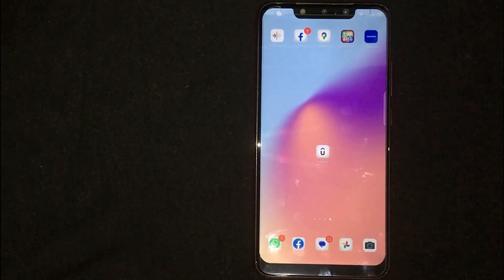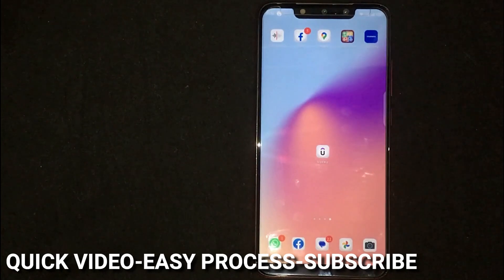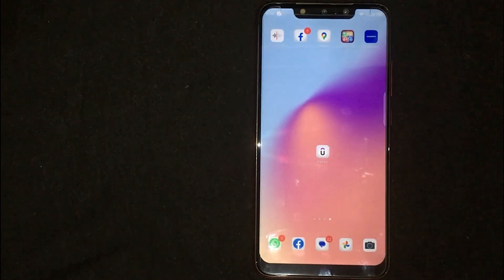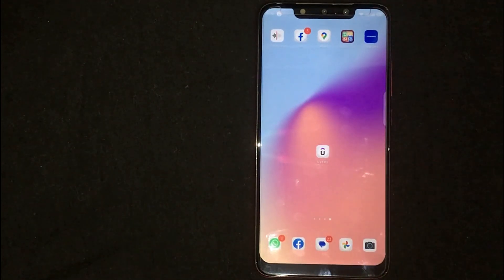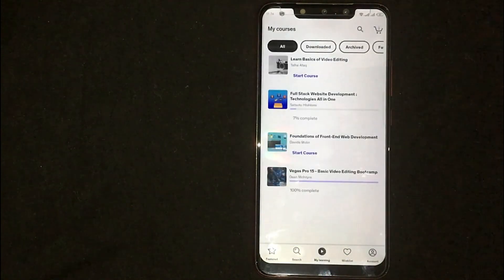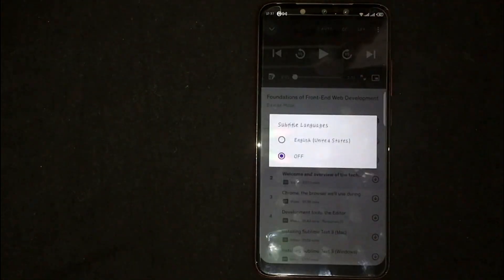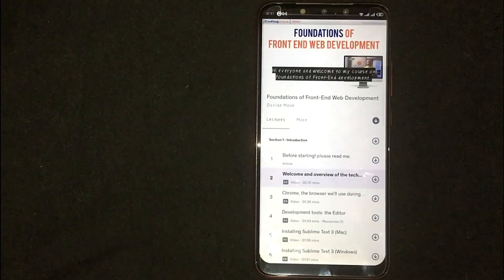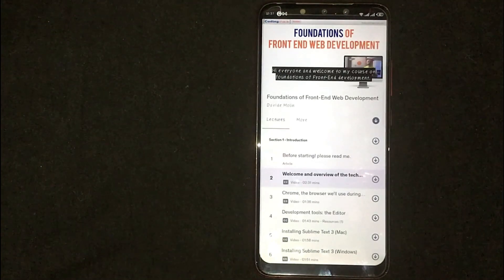✅ How To Turn On Subtitles In A Udemy Video Lecture 🔴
Udemy, Inc. is an education technology company that provides an online learning and teaching platform. It was founded in May 2010 by Eren Bali, Gagan Biyani, and Oktay Caglar.